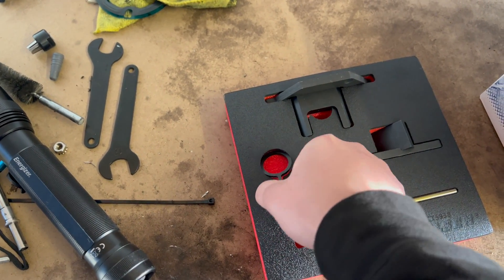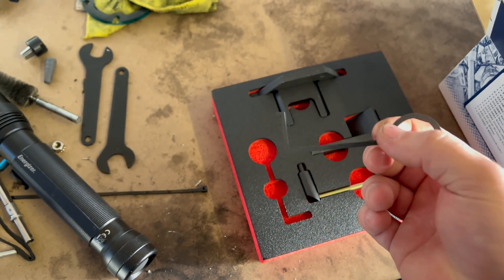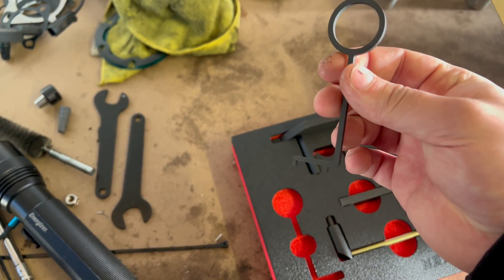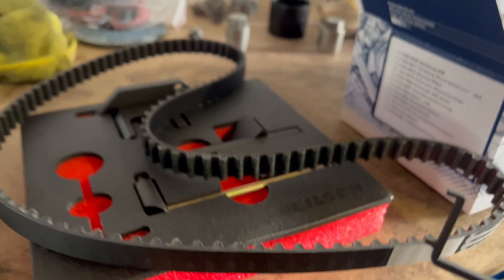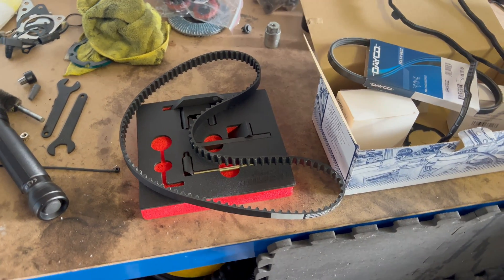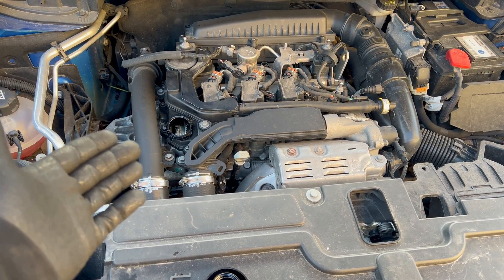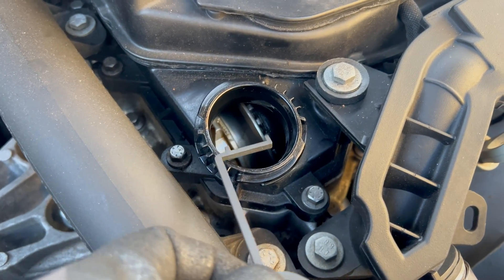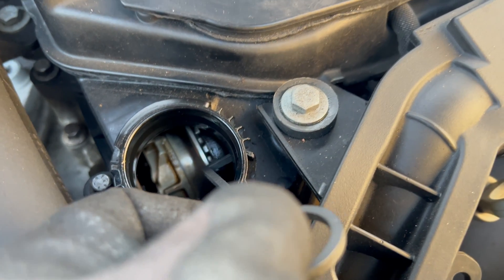Wet Timing Belt Wear Check on 1.2 PureTech Engine - Peugeout, Citroen, DS, Vauxhall, Opel